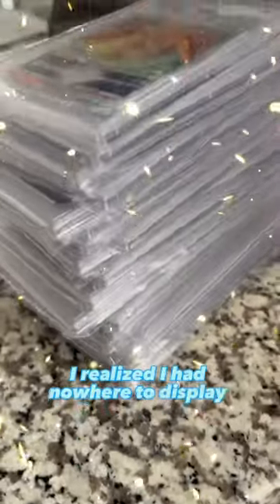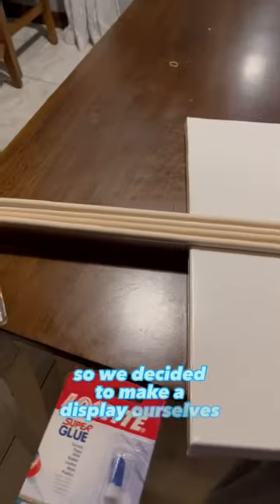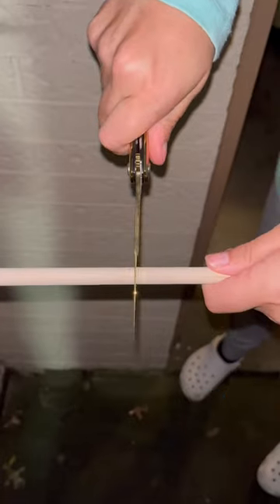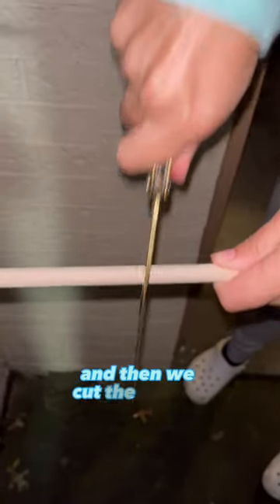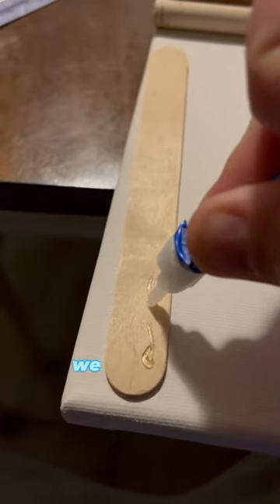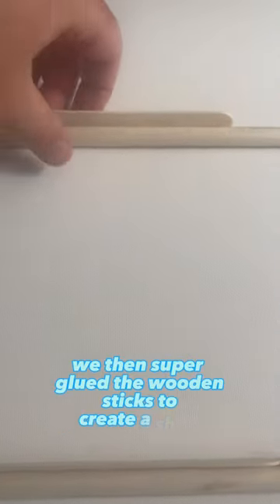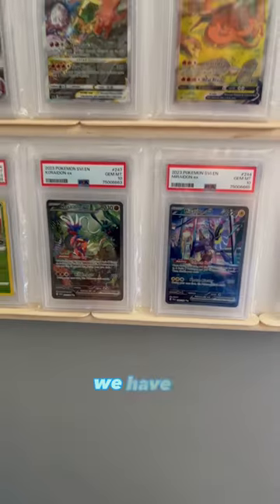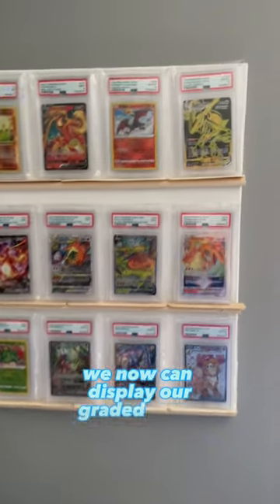How to make a Pokémon Display Shelf! 🔨pokemon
How to make a quick and easy Pokemon display shelf!!